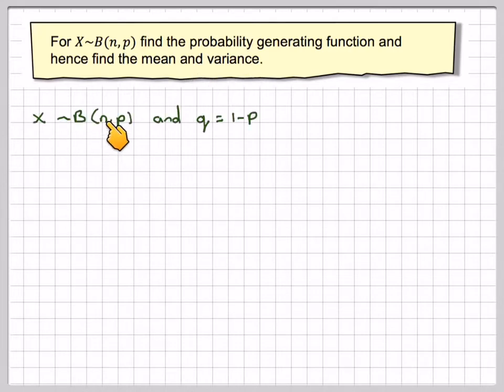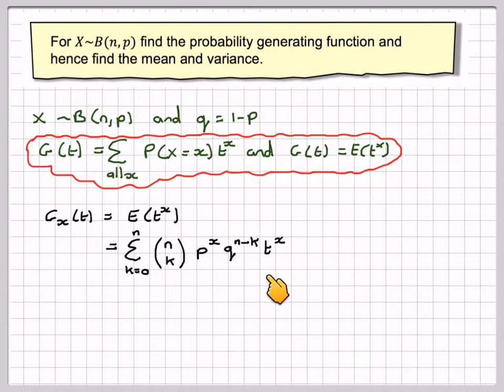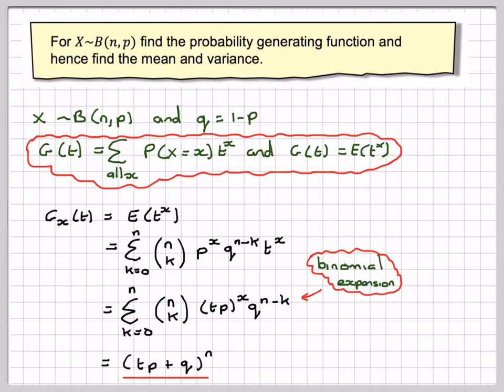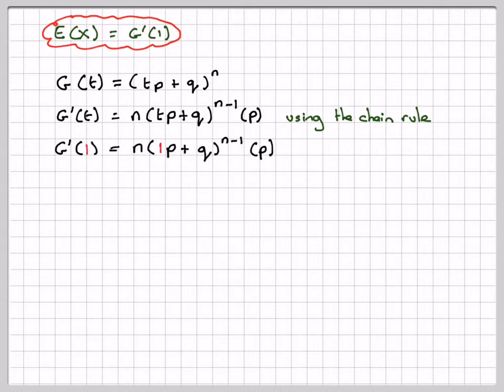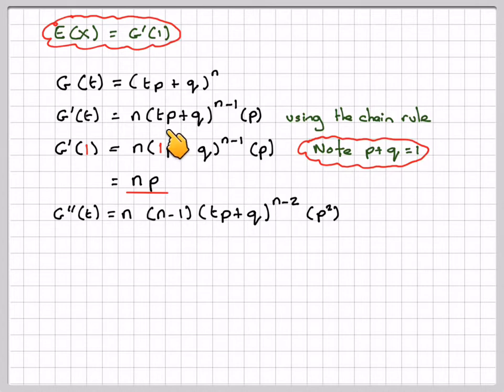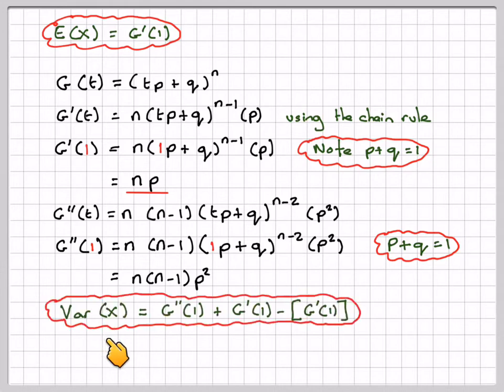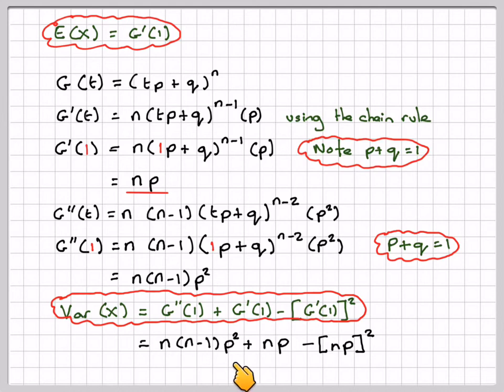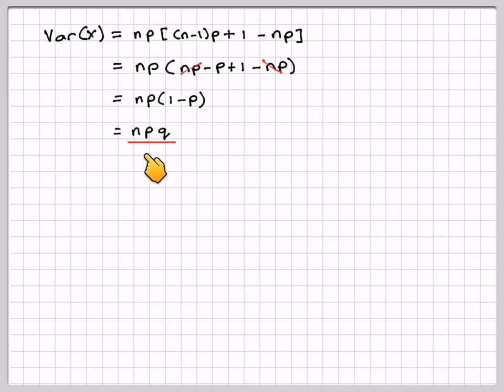Finding the pgf of a binomial distribution mean and variance